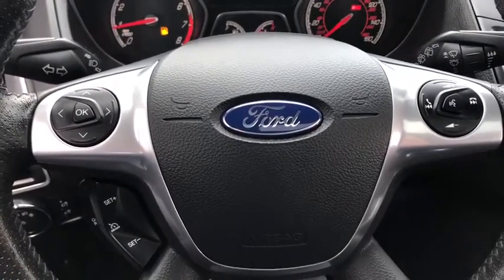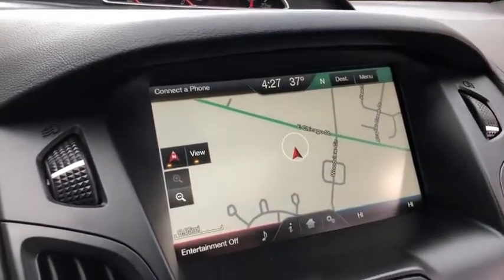2014 Ford Focus Elgin, Streamwood, Dundee, Schaumburg, Bartlett, IL 9876A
Used 2014 Ford Focus available in Elgin, Illinois at Hopkins Ford. Servicing the Streamwood, Dundee, Schaumburg, Bartlett, IL area.

Hopkins Ford
2020 North Randall Rd

2014 Ford Focus ST***ST2***NO ACCIDENTS***Equipment Group 201A***Recaro Seats SYNC Touchscreen Moonroof.brbr***Ask us about our Hopkins Honors Program***Serving the Fox Valley area since 1982 from Elgin Bartlett Schaumburg Hoffman Estates South Elgin St. Charles Hampshire Huntley Dundee and many more. Transparent pricing and excellent service is why were the best in the area. Recent Arrival! Odometer is 37838 miles below market average! 23/32 City/Highway MPGbrbrAwards:br  * 2014 IIHS Top Safety Pick   * 2014 KBB.com Brand Image AwardsbrbrbrReviews:br  * If youve looked with envy at those fortunate European enthusiasts who could experience the crisp handling of a responsive chassis and the exhilarating performance of a strong yet relatively small-displacement engine the Focus ST means your wait is over. Its also an efficient family car  but we wont tell. Source: KBB.combr  * Nimble handling; refined and quiet ride; strong engine; stylish and well-made interior; abundant list of upscale and high-tech options. Source: Edmundsbr  * Driving the 2014 Ford Focus is incredibly fun and enjoyable. It has a dynamic design addictive driving experience and an interior that immerses you into something that is definitely more than just a car. The Focus comes in 7 models to pick from: the Base S Sedan SE Sedan SE Hatch Titanium Sedan ST Titanium Hatch and Electric. New for 2014 theres a Sport Appearance Package for the SE which has sport cloth seats a leather-wrapped steering wheel and shift knob and an available rear spoiler. Every drop of fuel is effectively used in the Focus with its 2.0L engine. Twin independent variable camshaft timing adds extra precision contributing to fuel efficiency or power output. The electric power-assisted steering contributes to fuel efficiency as well. Plus Active Grille Shutters help Focus make itself even more aerodynamic and fuel-efficient. This all helps Focus SE with the SFE Package achieve up to 40 MPG HWY which equals less stops at the pump. For entertainment theres SYNC with MyFord Touch standard on Titanium and Electric trims and optional on SE and ST. On select models luxury comes in the form of leather-trimmed seats dual-zone electronic automatic temperature control ambient lighting and 2 Interior Style Packages that feature two-tone leather-trimmed seats matching door-trim inserts coordinated steering wheel trim and more. The new Focus ST is geared to get you to your destination quickly. Mash the aluminum accelerator pedal and youll be treated to the rollicking performance of its 252hp 2.0L EcoBoost engine thats linked to a 6-speed manual transmission. An overboost feature can sustain increased torque (from 3000 to 4500 rpm) for 15 seconds at a time enhancing its performance feel. Source: The Manufacturer Summary